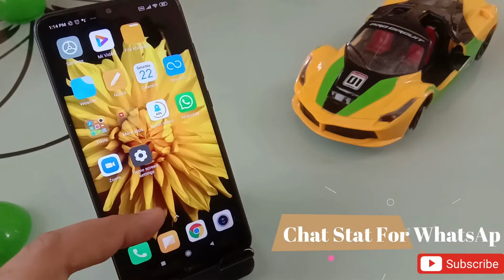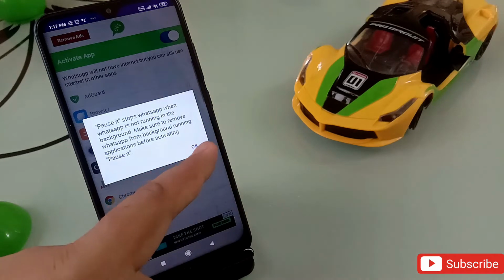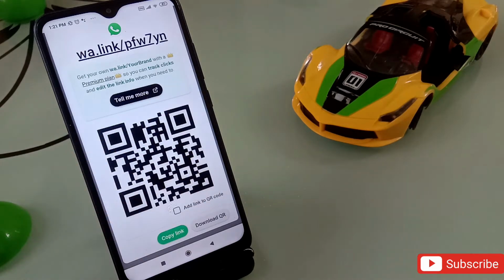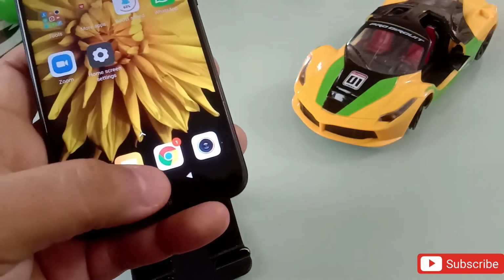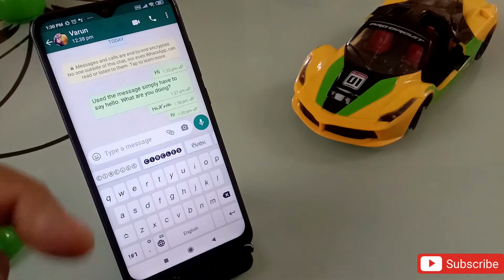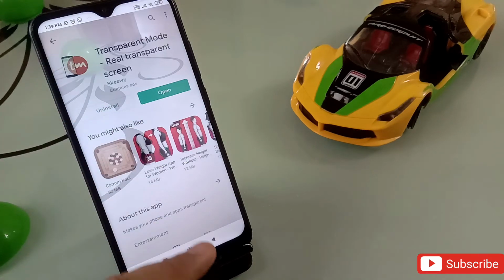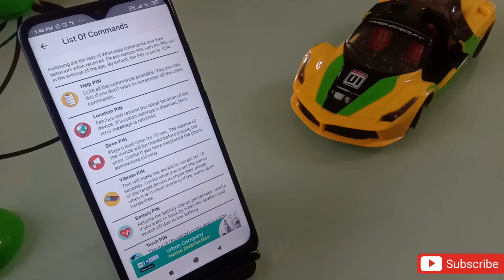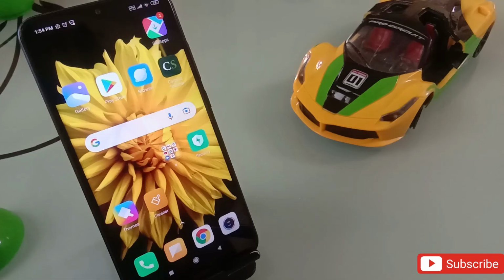11 New Secret & Hidden WhatsApp Tips & Tricks of 2021 for WhatsApp Users 🔥. Must Check This Out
11 New Secret & Hidden WhatsApp Tips & Tricks for WhatsApp Users 🔥. Must Check This Out. Every whatsApp User Should Check this Out .